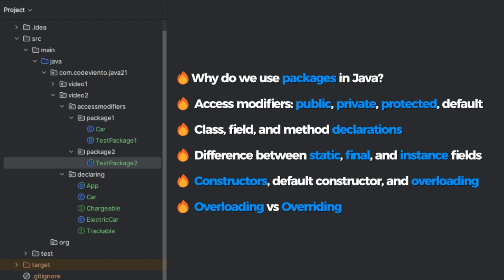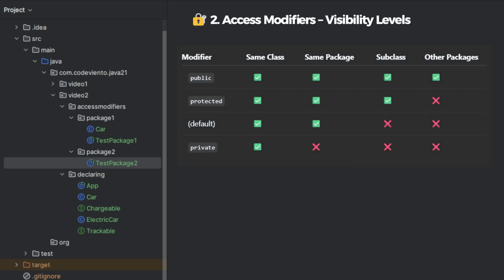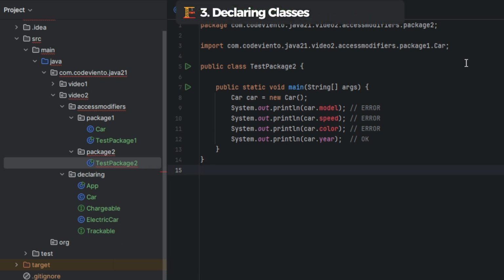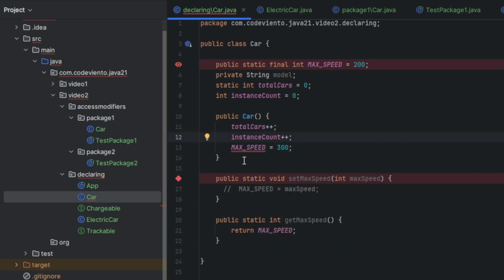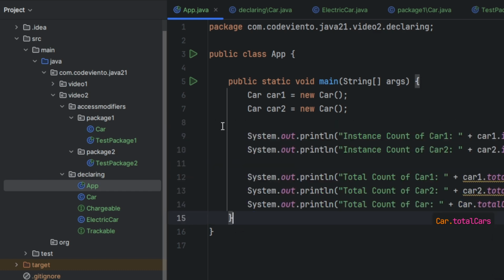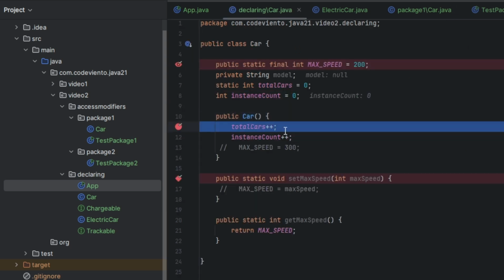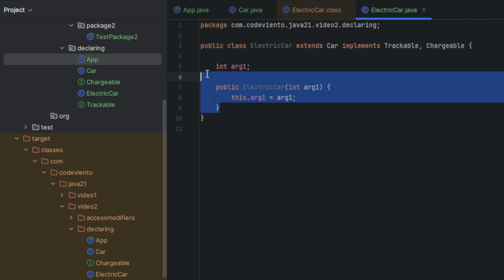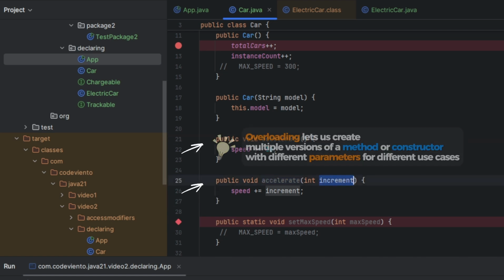Why is "main" static? 🤔 Java Class Structure Explained?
In this video, we go deeper into Java class structures:

✅ How to define fields with static and final keywords
✅ Understanding constructors and how they work
✅ The difference between instance and static fields
✅ Method and constructor overloading
✅ Why the main method is static
✅ Bonus: Accessing static methods without an object

If you're preparing for OCP or just mastering Java basics, this is a must-watch!

⏭️ Next Video – Interfaces and Access Across Packages coming soon!